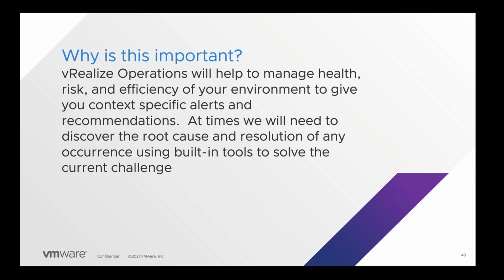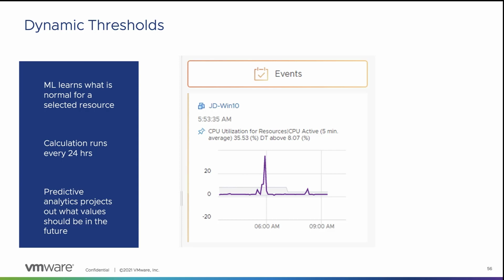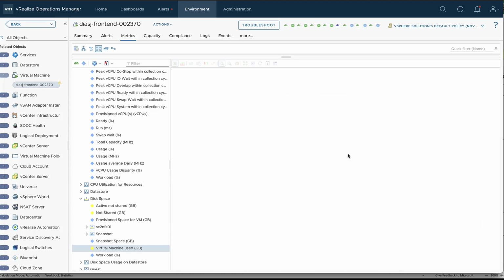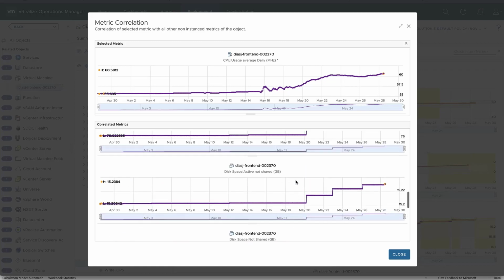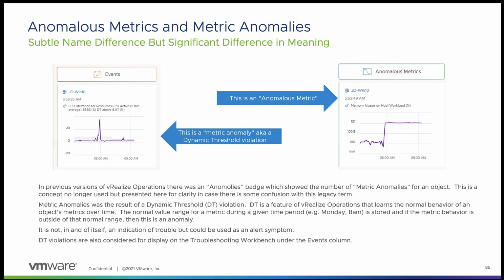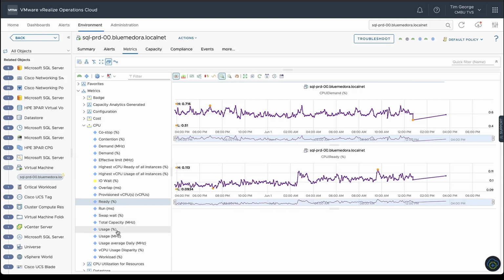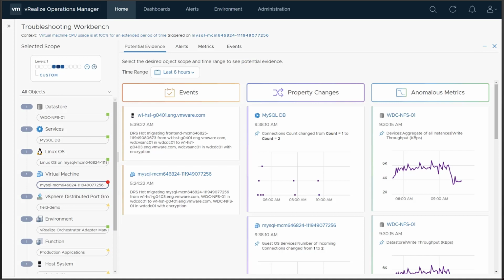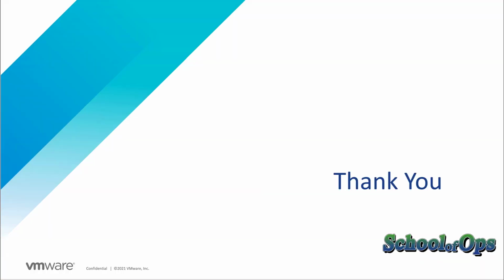04 School Of Ops Troubleshooting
Troubleshooting you infrastructure with Aria Operations (vRealize Operations Manager).